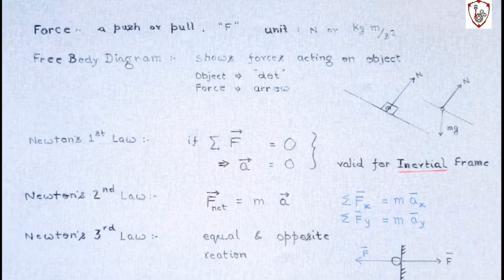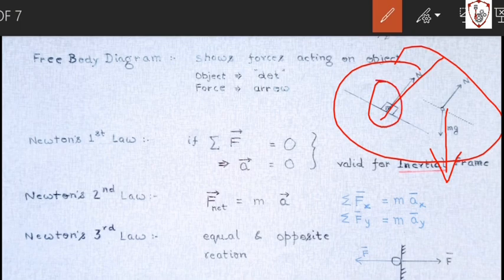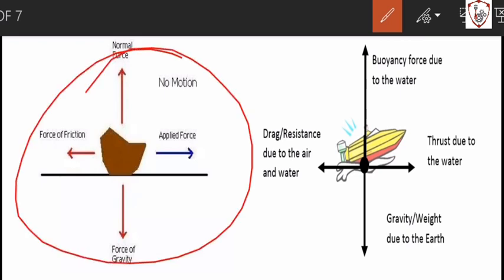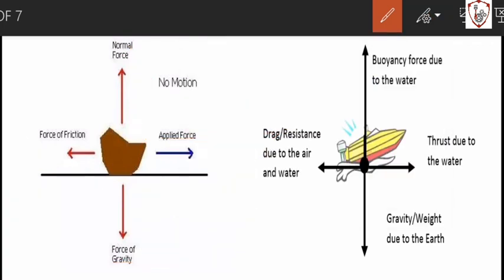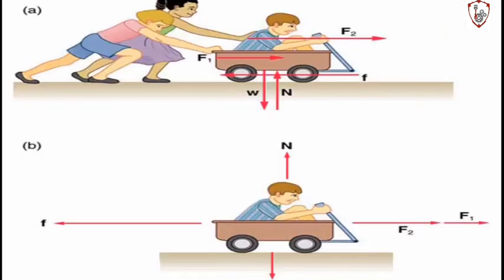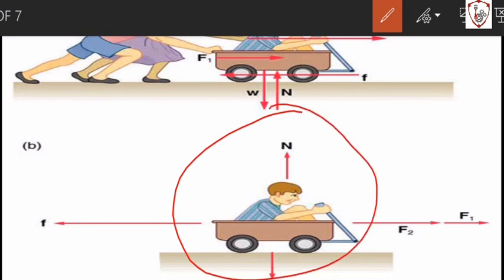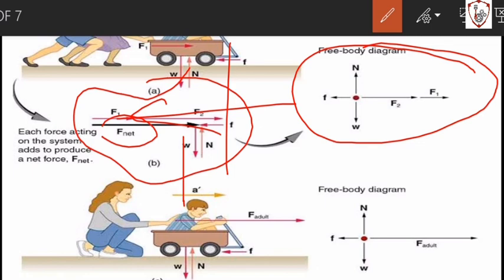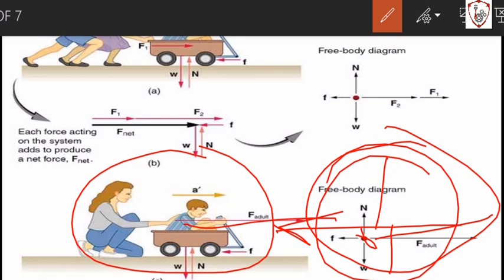NEWTON'S Laws of Motion, Physics Class XI, XII JEE NEET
NEWTON'S Laws of Motion, Physics Class XI, XII JEE NEET, FREE Body Diagram